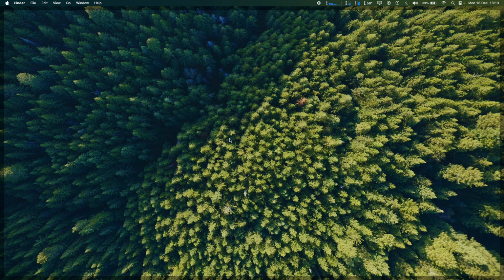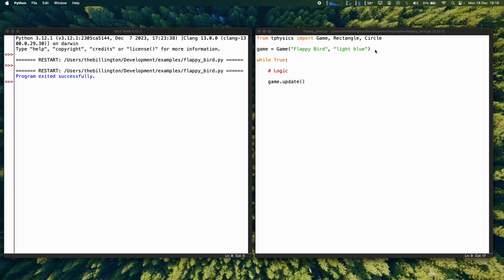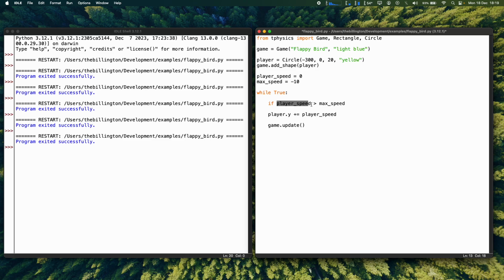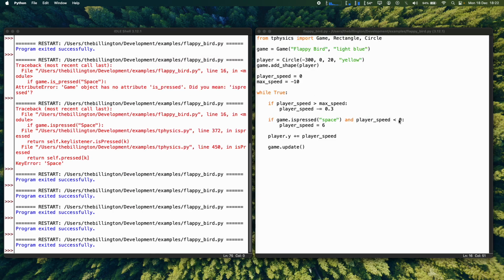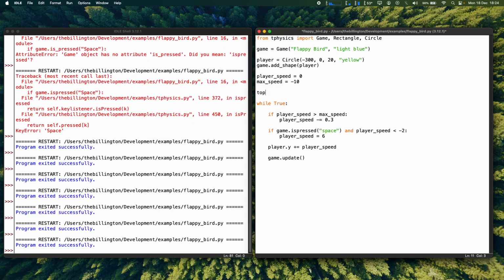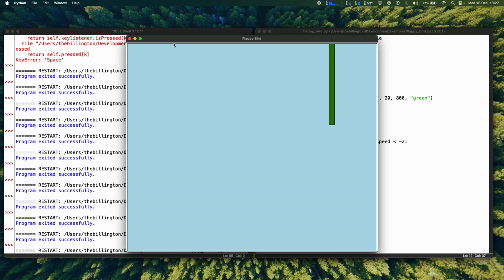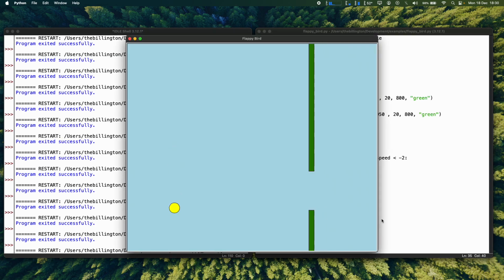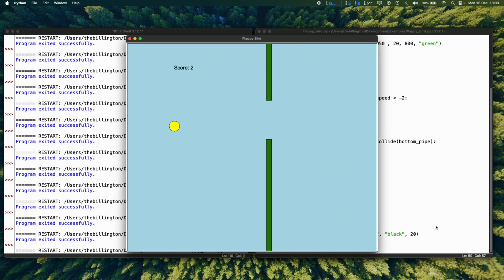Building games with tphysics - Making a Flappy Bird clone (Intermediate)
In this video we take a look at how to download the tphysics engine from GitHub and then use it to create a Flappy Bird clone. This is an intermediate level tutorial for tphysics.

There are a number of small mistakes in the final code which I have addressed in the example on the main tphysics repository

Namely, the score was not reset to zero when the player hit a pipe and their was no loss condition for the player falling off the bottom of the screen. The random position of the top pipe has also been updated.

tphysics is powerful for use in the classroom as it doesn't require any additional python libraries to be installed and the entire tphysics library can be downloaded and included into any project as a single file include.